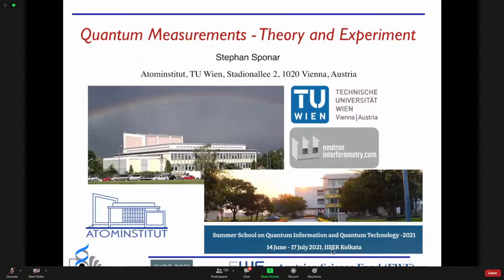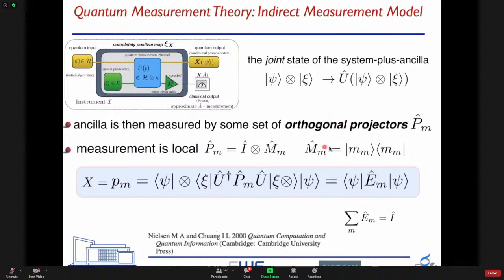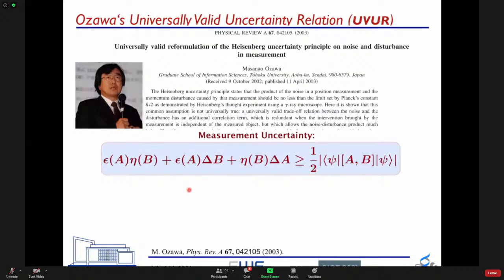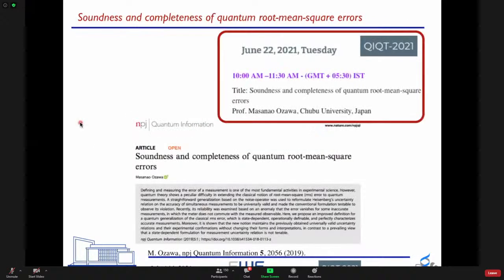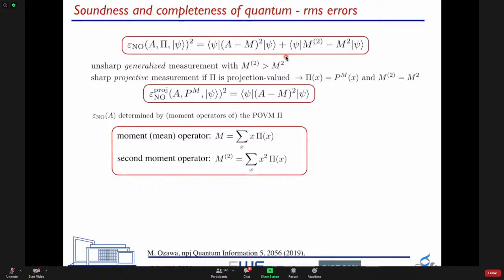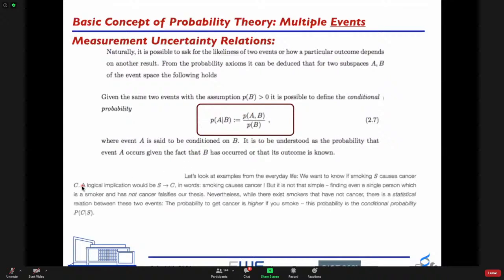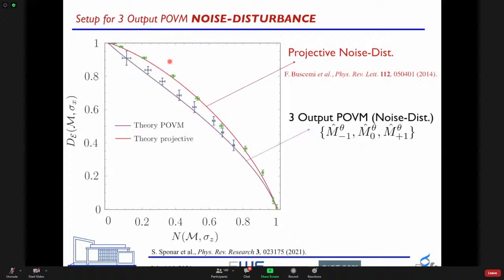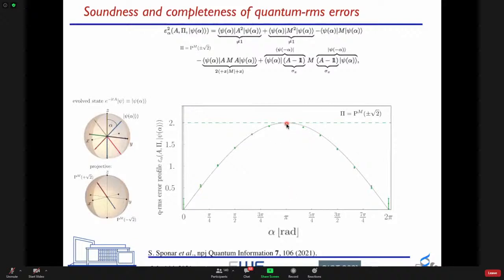Quantum measurements - Theory and Experiment, Dr. Stephan Sponar, TU Wien, Atominstitut